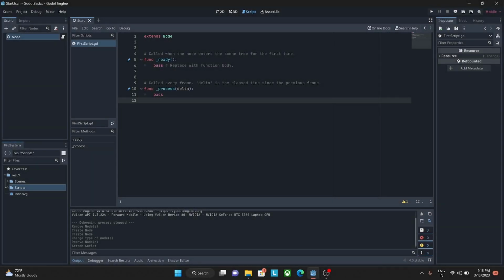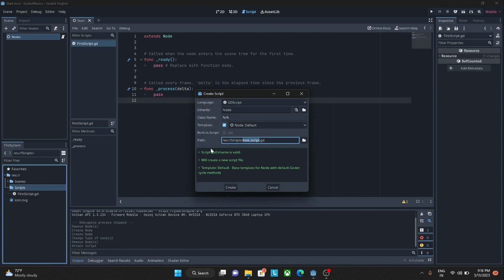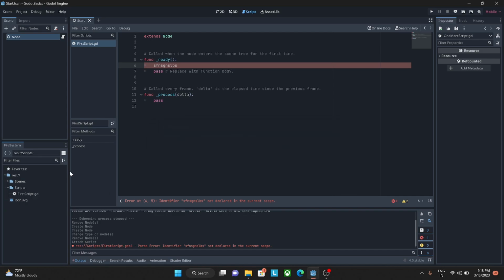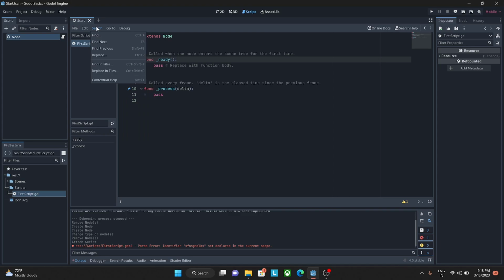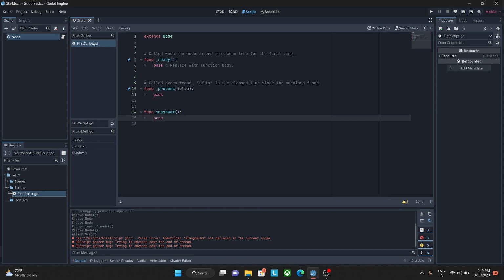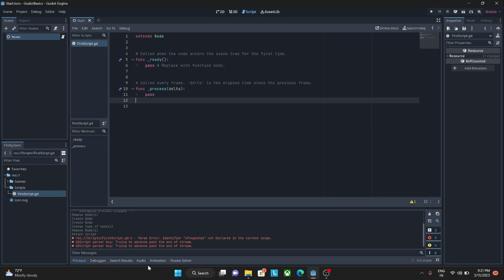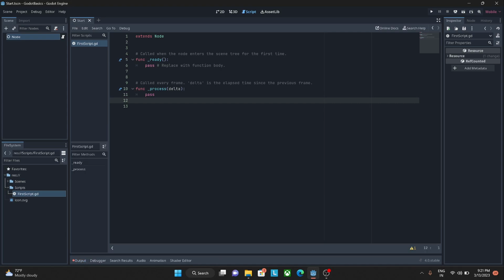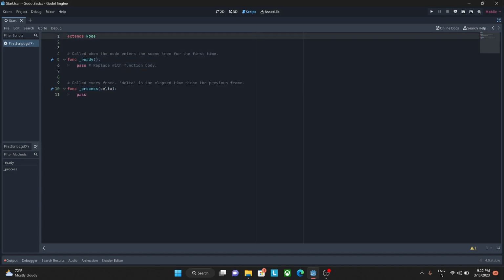Godot 4 Beginner Tutorial Series - 08. Understanding Code Editor Layout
In this video, we are going to see the different options that we get inside the code editor of Godot. We will see how to navigation through different scripts and also how to navigate inside the script by jumping over the function names.